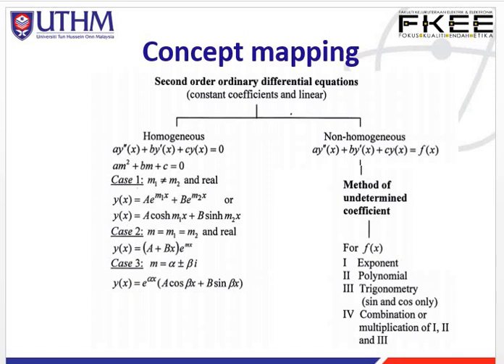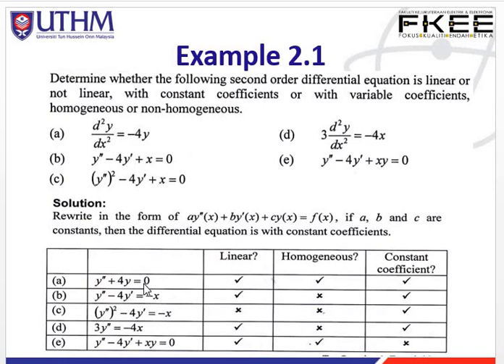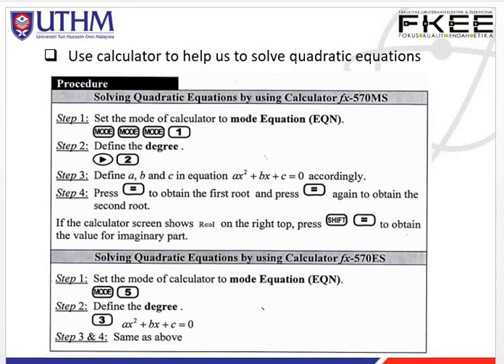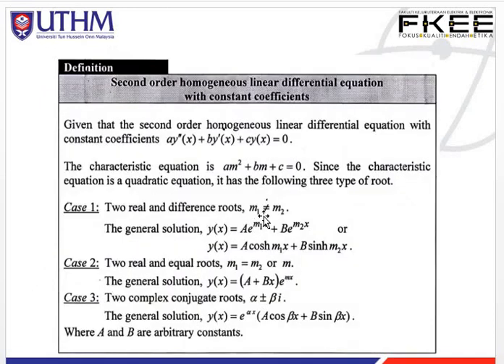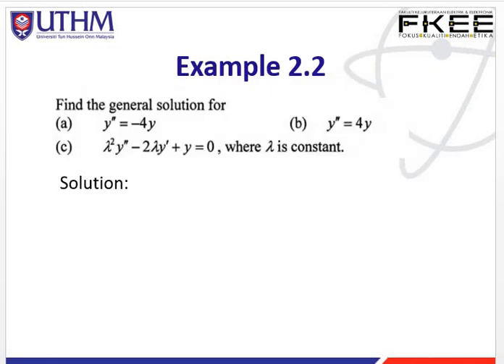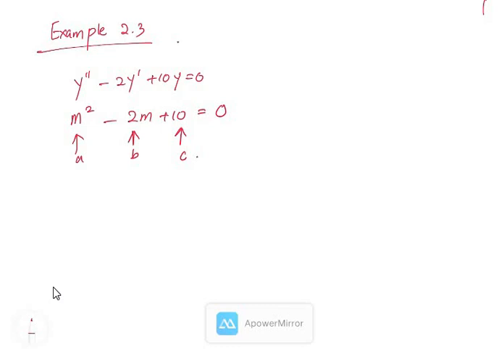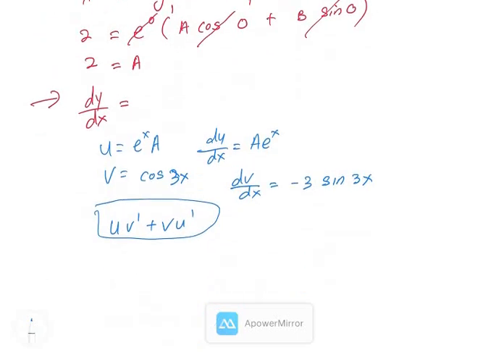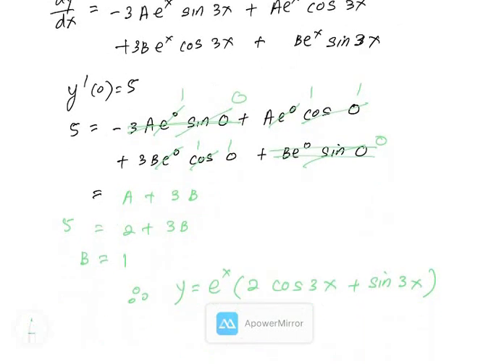ODE C2P1 Second Order Homogeneous Linear Differential Equation